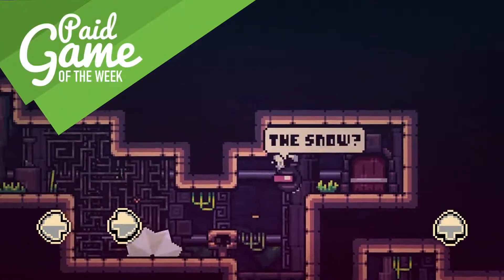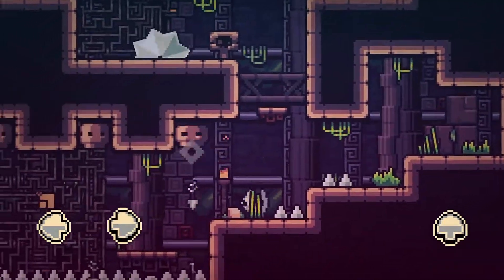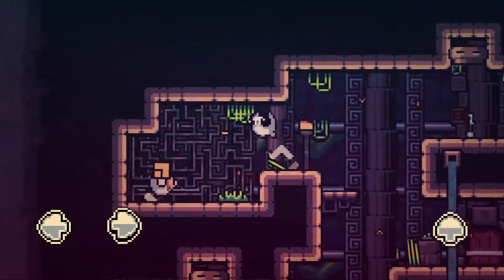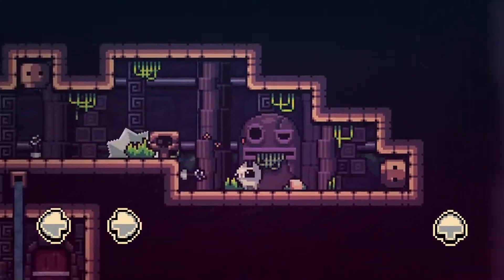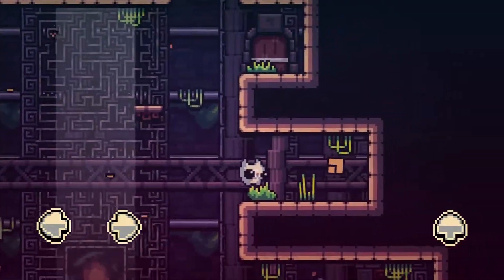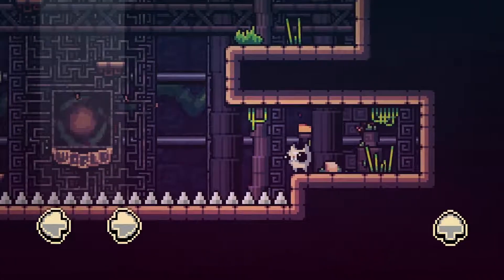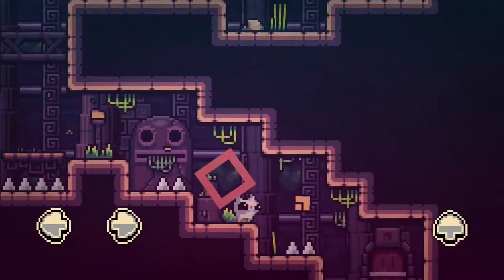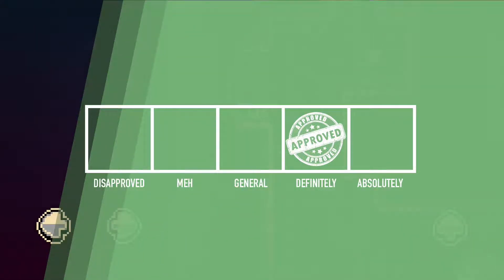Reed 2 (iOS/Android) - First Impressions Review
We were anxiously awaiting this game because it looked like a really cool platformer. Is it any good? And most importantly how are the controls?